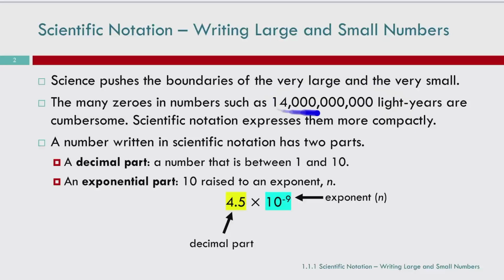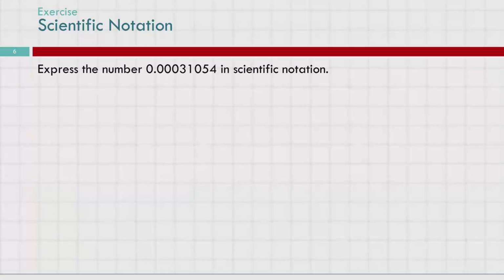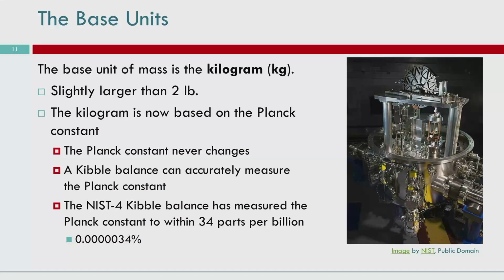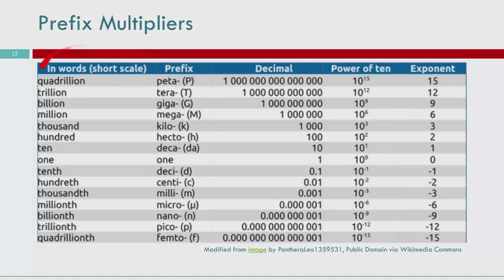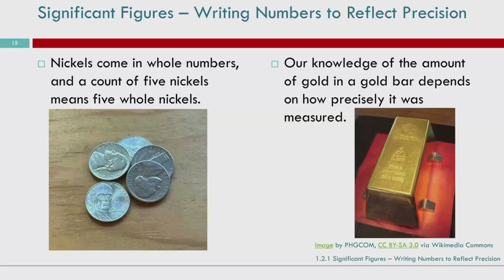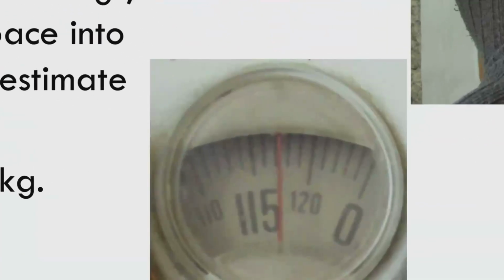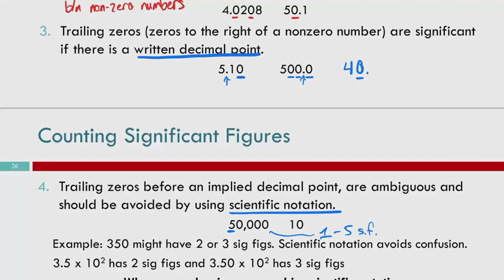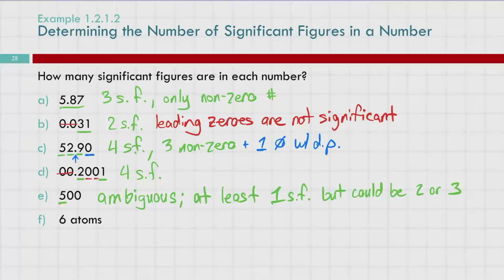Chem 20 - Chapter 1 Part 1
First lecture of chapter 1, covering units, significant figures, and more. Spring 2026